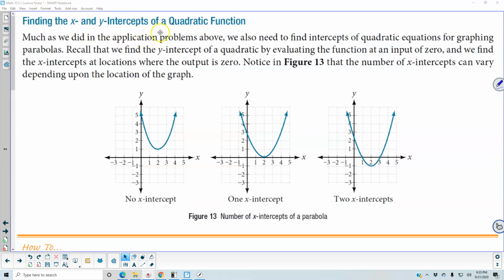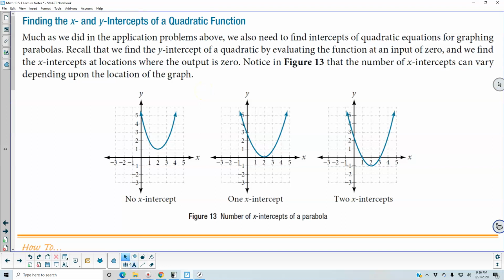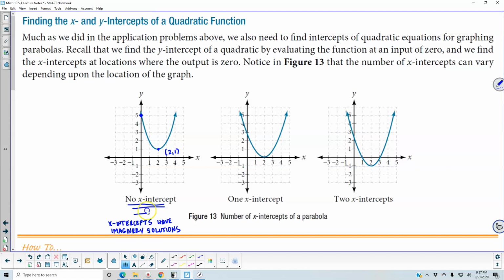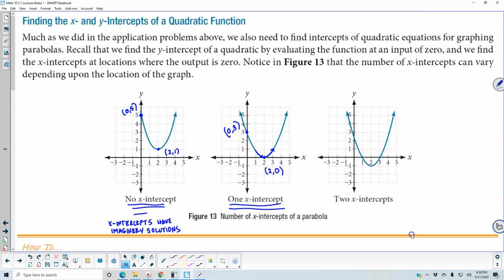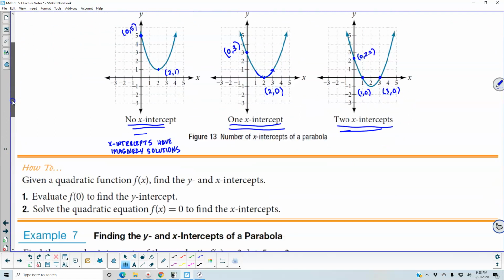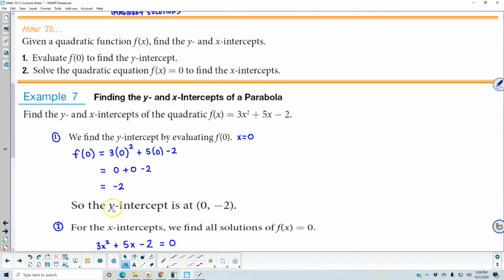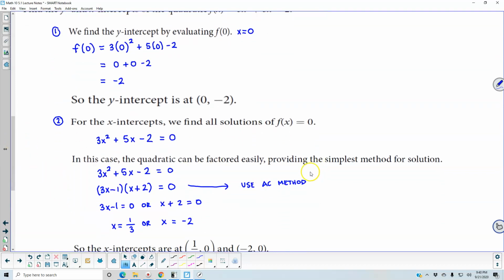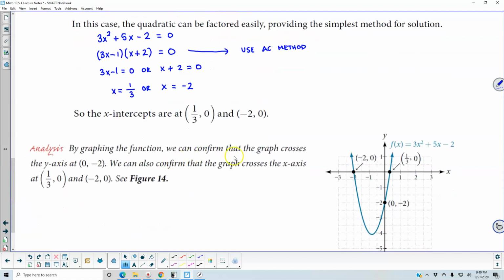Math 10 5.1 Example 7 Finding the y- and x-Intercepts of a Parabola